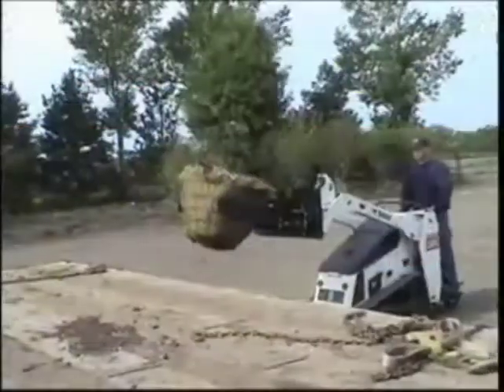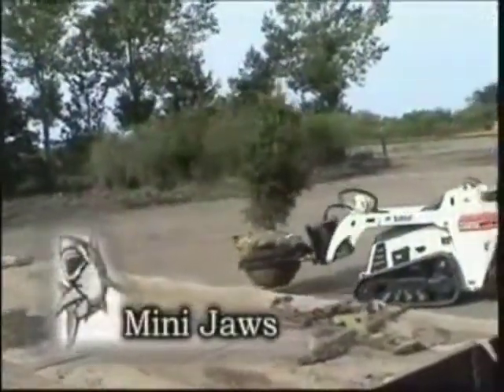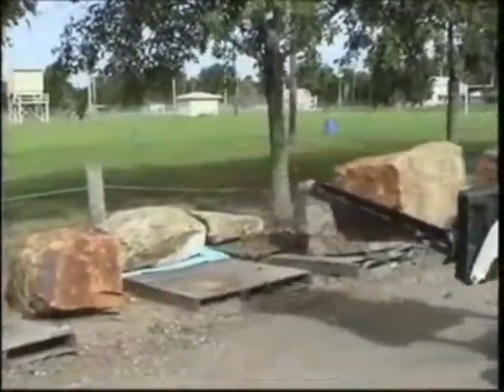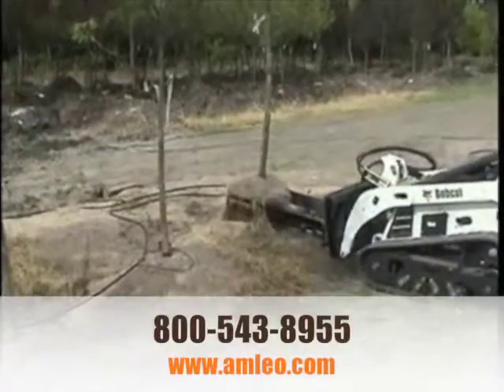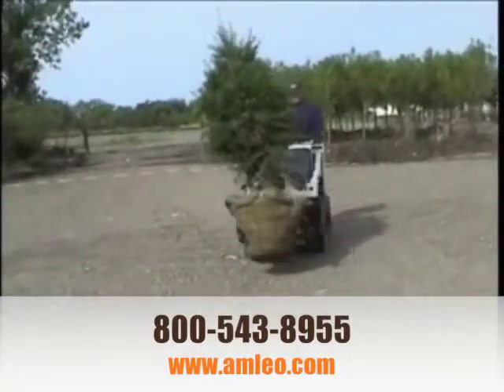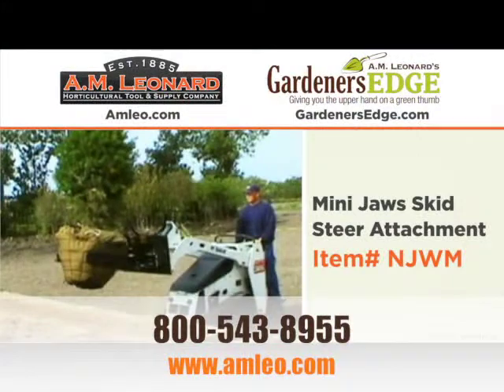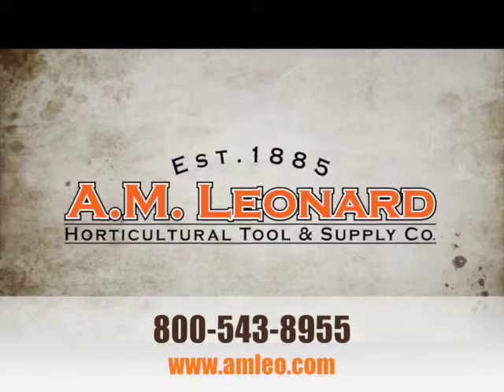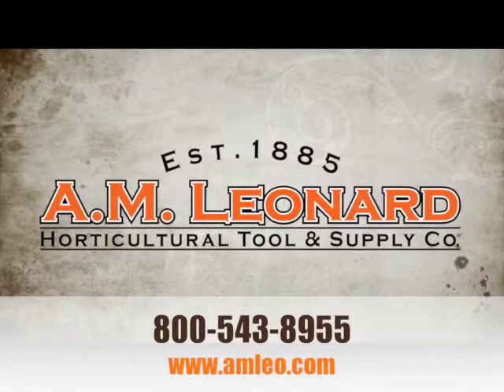Mini Nursery Jaws Skid Steer Attachment - NJWM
Nursery Jaws Skid Steer Attachment 1200lb Capacity B&B Capacity is 32in
Mounts in seconds to front-end loader with universal quick attach. The operator can run the nursery jaws using auxiliary hydraulics, without leaving the driver's seat. Improve the efficiency of your operation with the added benefit of safety. Nursery Jaws will help you remove trees from mulch, move B and B trees, load-unload-double stack, move and place boulders, and assist in planting nursery stock. The Nursery Jaws 1 and Mini consist of one fixed fork and one operational fork. Other models and options available. 60 day money back guarantee, one-year warranty. Brochures, demonstration CD, and references available. Mini Jaws -will handle up to 32" rootball and up to 1200 lb, dependent on mini loader. 30" forks/4" pads.